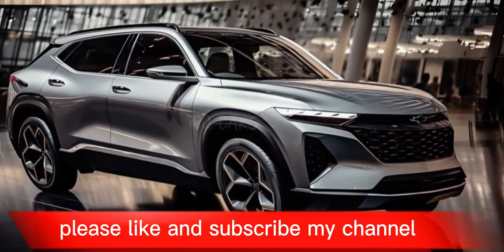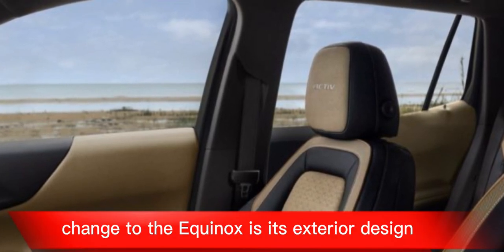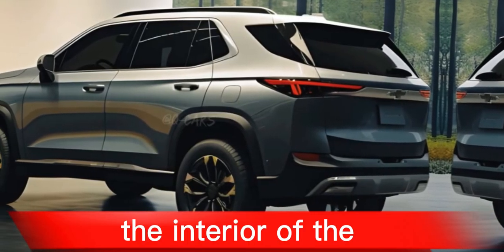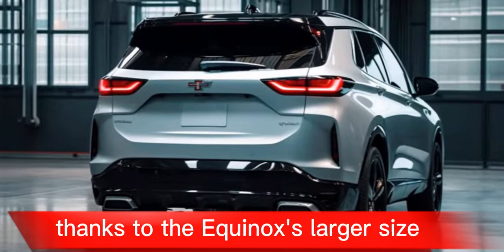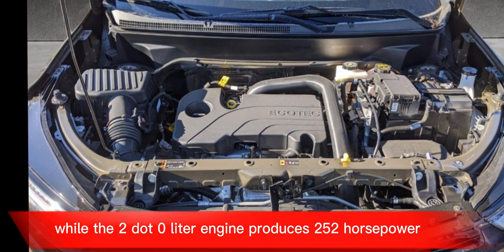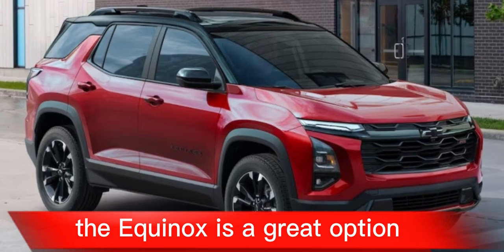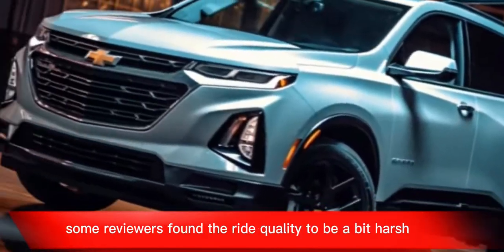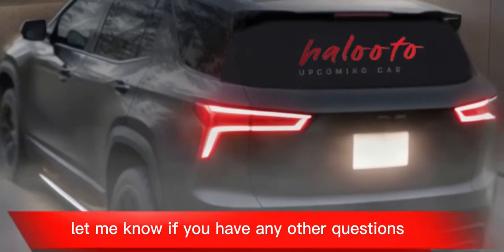Next-Gen 2025 Chevy Equinox/Interior/Exterior/First Look/Features/Price/Aj car Point 2024